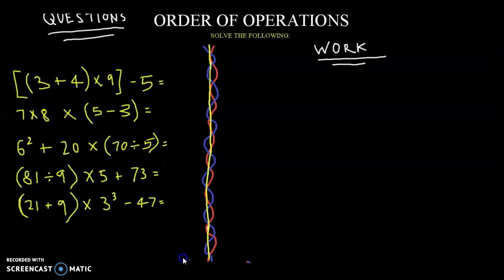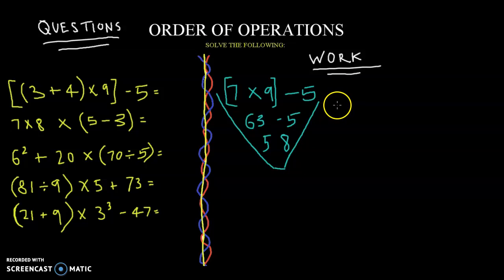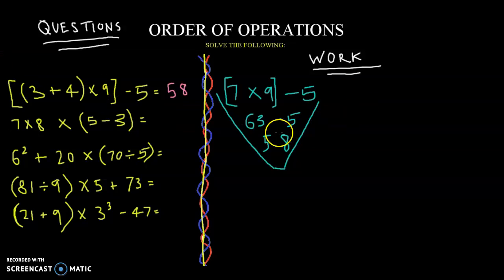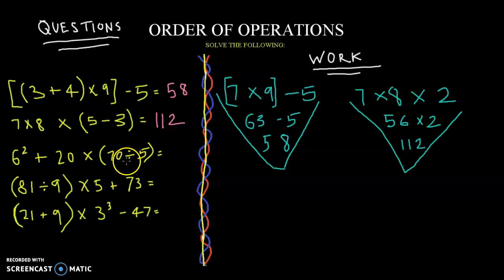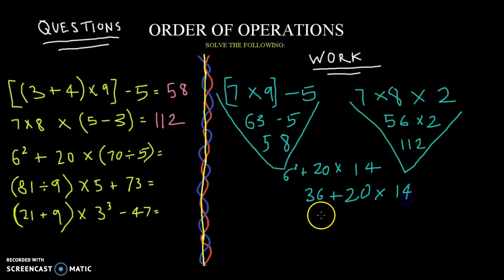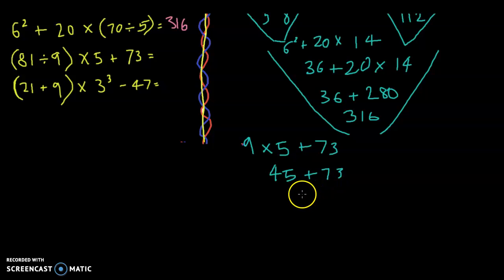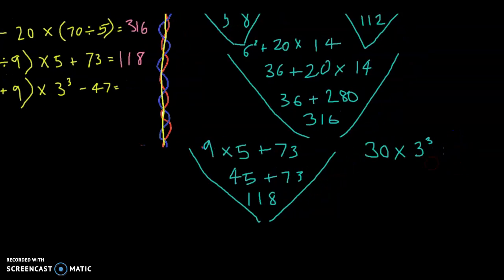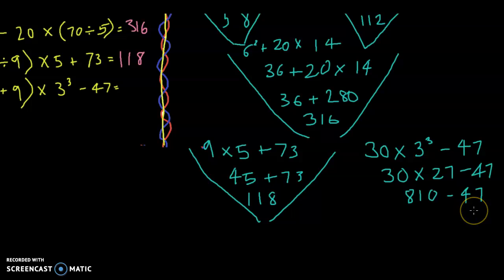Order of operations | Moiz and Zahra